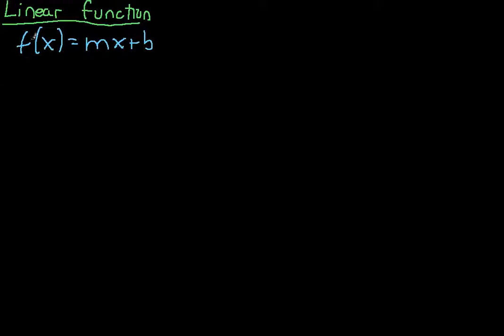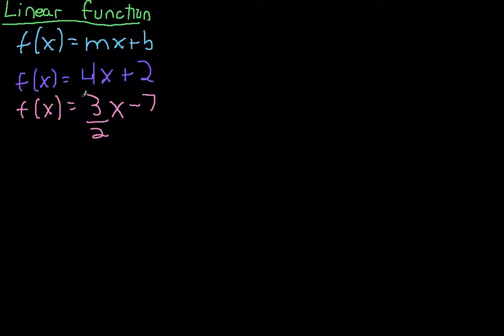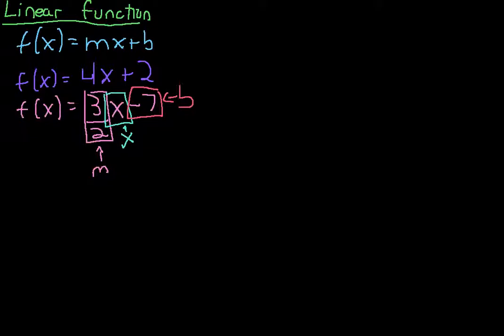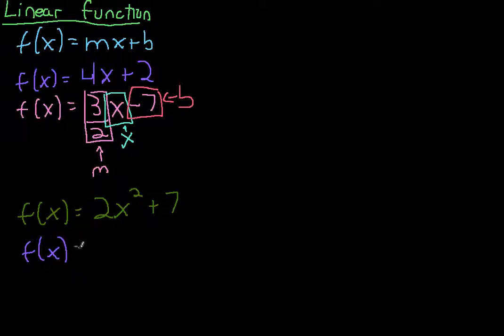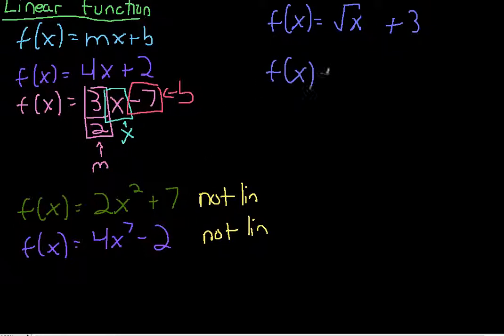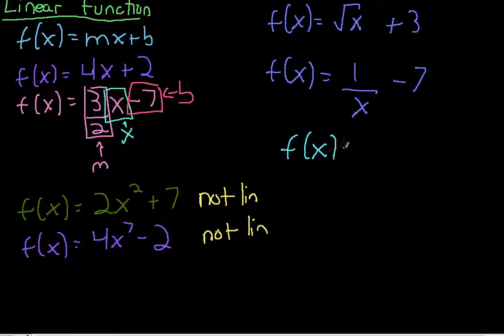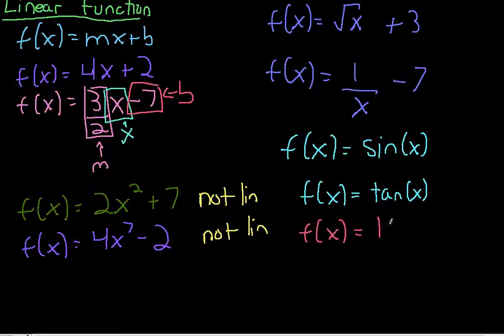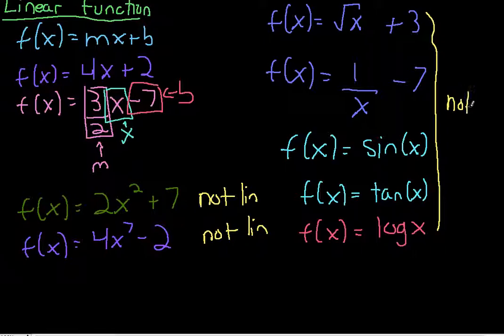Definition of a Linear Function